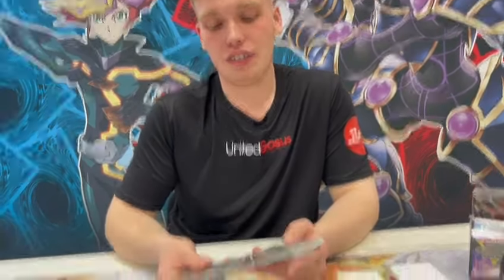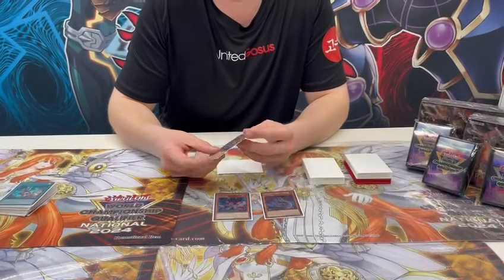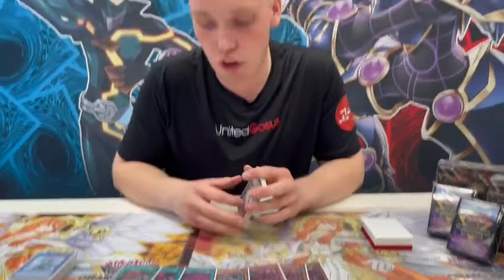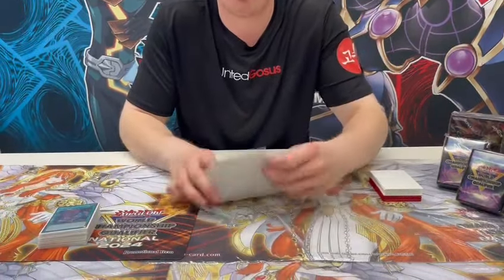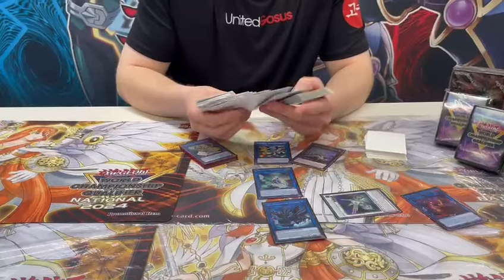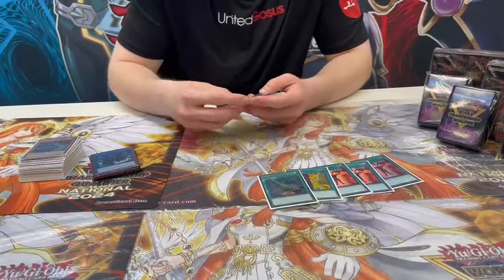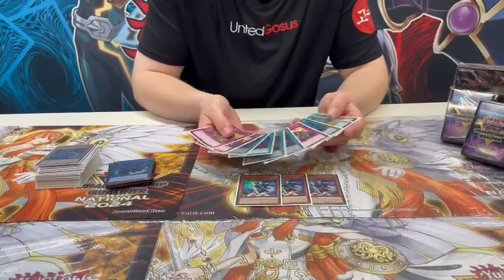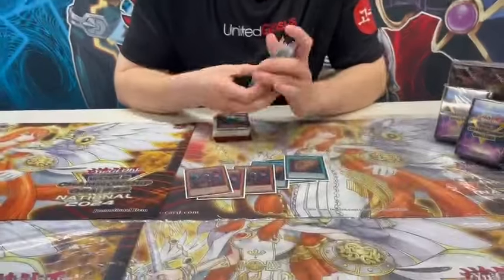Snake Eyes - Top 16 WCQ German Nationals 2024 Münster - Neo Wolkober